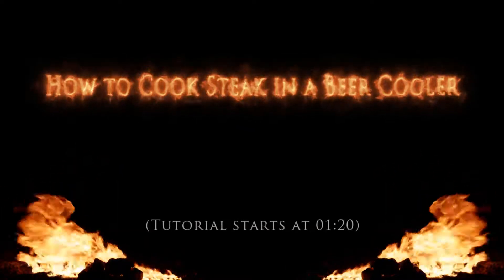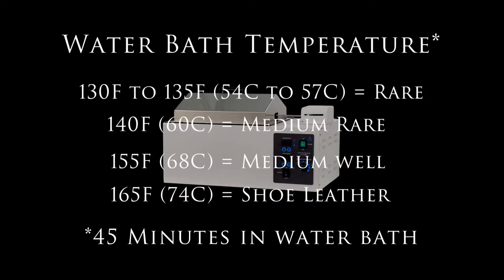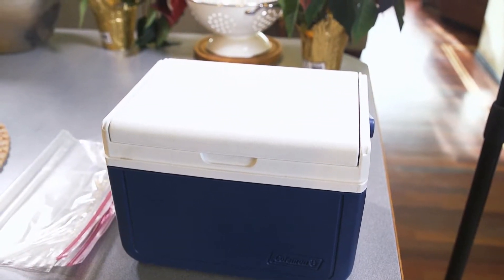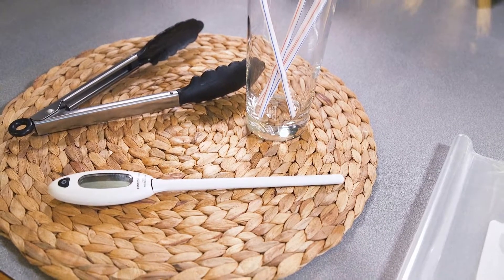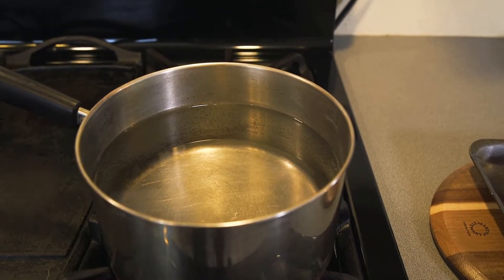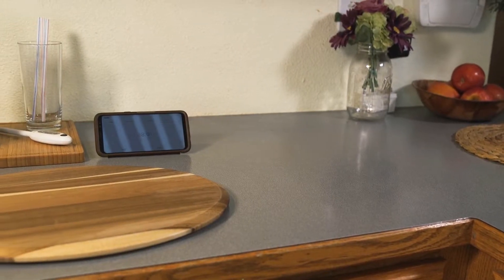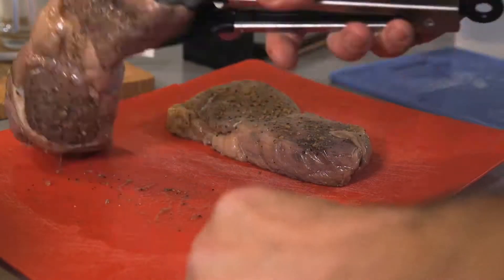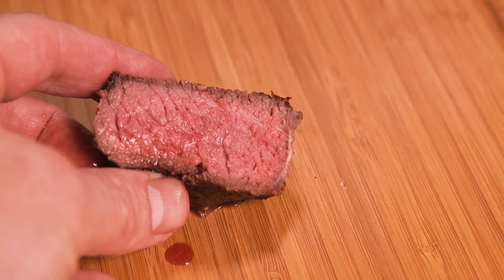How to Cook the Perfect Beer Cooler Steak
Myth: Cooking the perfect steak is impossible when you're on a budget and don't have a lot of fancy kitchen equipment.

In this how-to video, I'm going to show you how to cook an amazing steak in a beer cooler. You can take this method anywhere you have access to fire or a grill: camping, tailgate parties, and barbecues; you're not limited to just the kitchen.

We'll be using the sous vide (soo-veed) method to get the job done, and you don't have to be an expert or great chef to make a great steak. Just follow along in the video, and that's all you need.